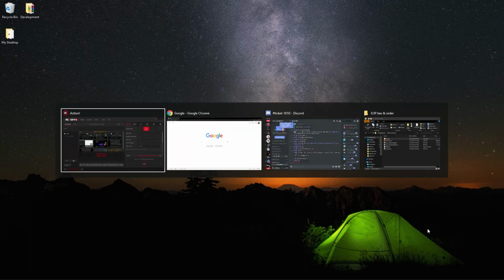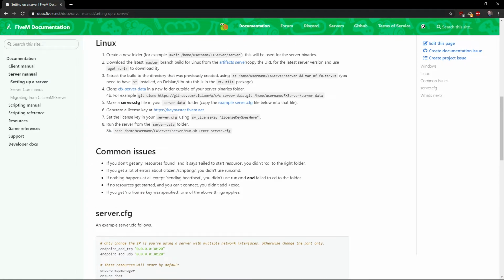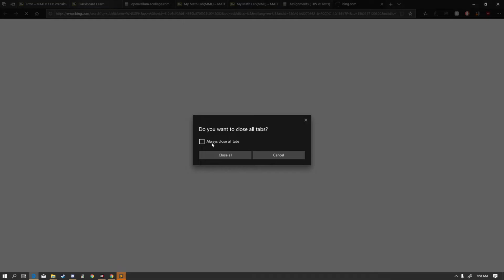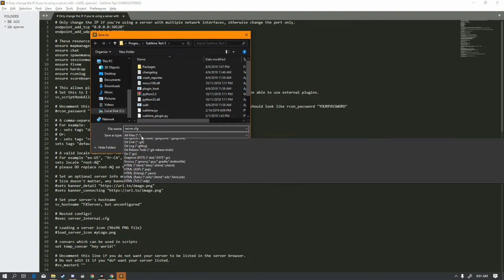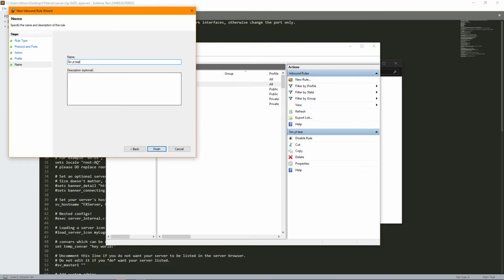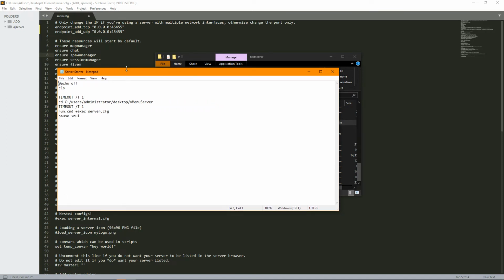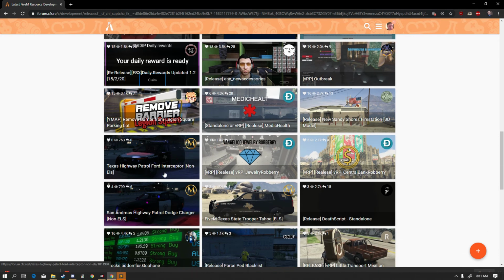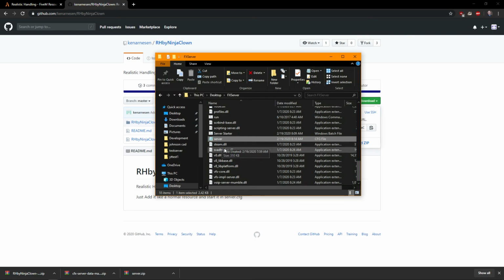How to setup a FiveM Server (WINDOWS VPS/Locally)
A friend requested this video. He wanted to know how to set up a Windows VPS for 5M and how to set up his local machine for basic development and testing of scripts.

Server Start batch listed below for your assistance.